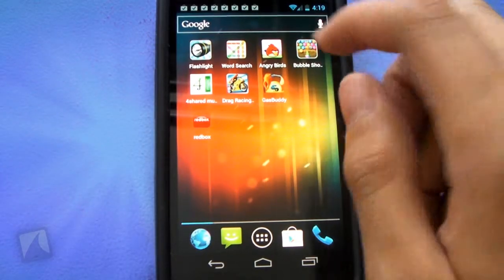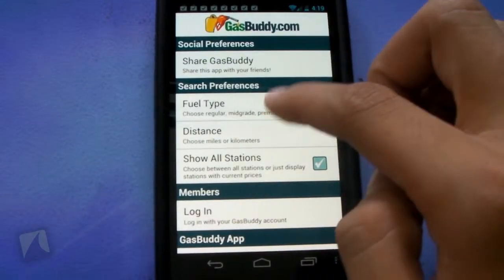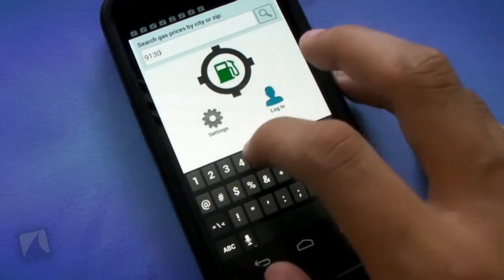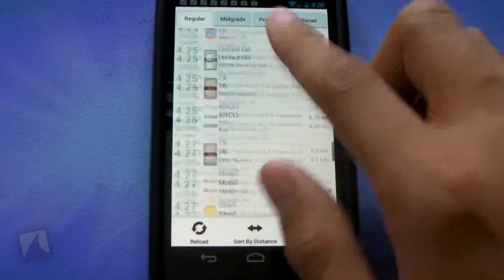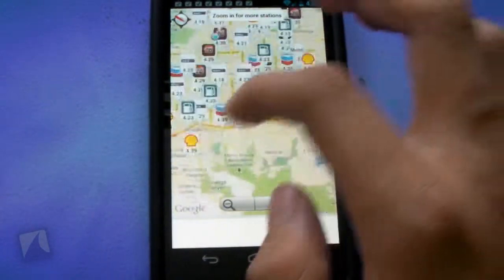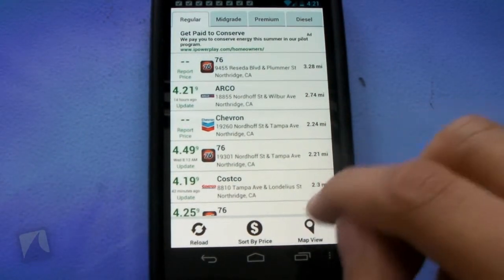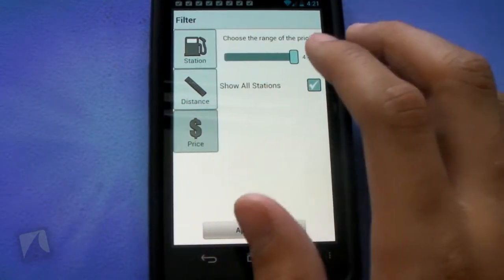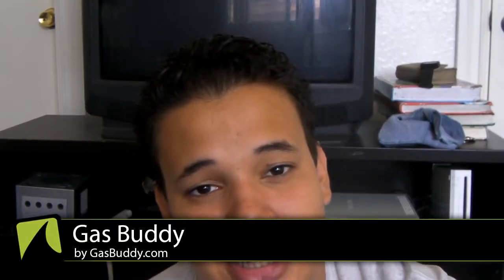Gas Buddy by GasBuddy.com | Droidshark.com Video Review for Android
Find Cheap Gas Prices
Gas prices can vary by up to 20 cents per gallon or more. GasBuddy helps you find the cheapest gas prices with one tap.
Submitting gas prices helps everyone save money on gas.
FEATURES:
- Find cheapest gas near you
- Find cheapest gas by city/zip/postal code
- Report gas prices to help other people find cheap gas
- Chance of winning $250 gas every week
- Earn points for reporting gas prices
- Earn awards for posting gas prices
- Save money every time you fill up at the cheapest stations
USER REVIEWS:
- "This app saves me so much it's ridiculous."
- "This app is a no brainer! The accuracy is astounding and WILL save you money. Trust me, you want this app!"
- "I love this app! It helped me find a gas station just a mile from my house that I never knew existed. This app is easy to use and saves you money."
GasBuddy uses gas price information provided by our users to bring drivers together to support the common goal of saving money on gas.
Gas prices only for USA and Canada